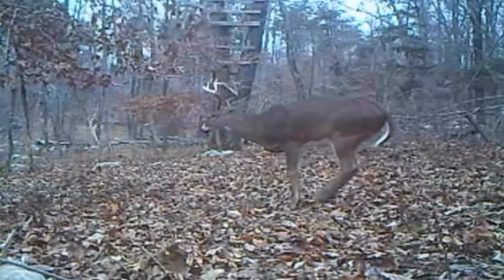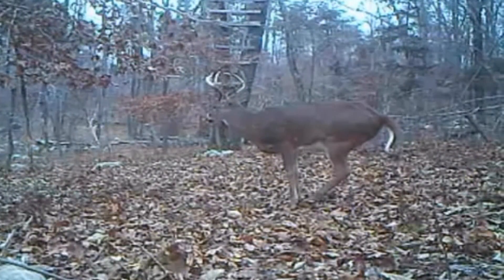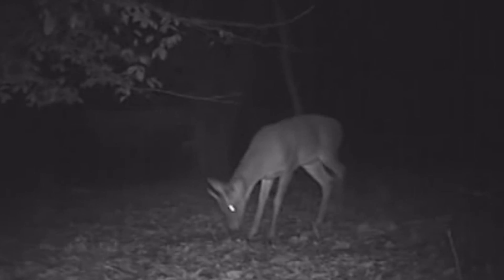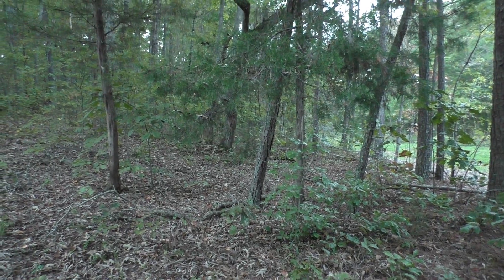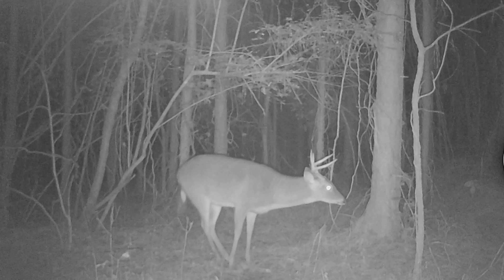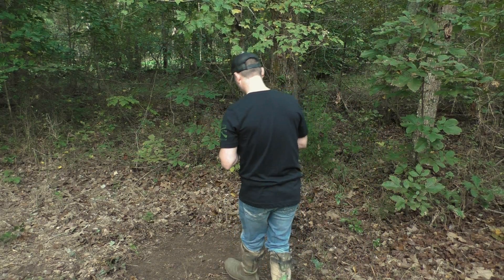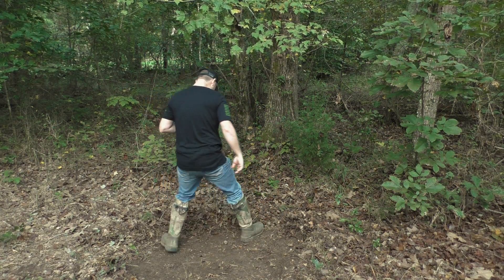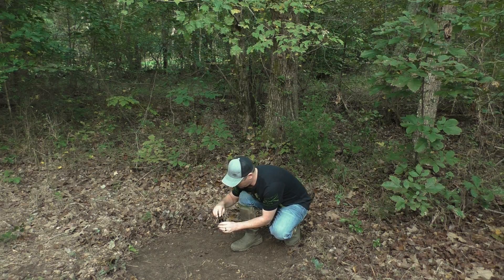Reading and understanding whitetail deer sign: Deer scrapes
Deer secrets, tips and tricks for scouting and patterning whitetail deer. What is a scrape? What can they tell you? And how can we use them to our advantage? Pattern deer with these tips. Public land hunting tips.

Deer scrapes and how to hunt them. A deeper understanding of deer scrapes. Why and how deer use scent to communicate.  Great hunting and scouting tips for beginners. How to make mock scrapes. Plus which deer scents to use. Pattern and see more deer.